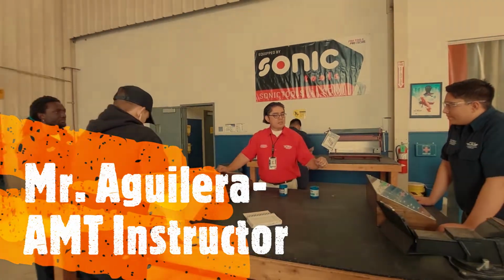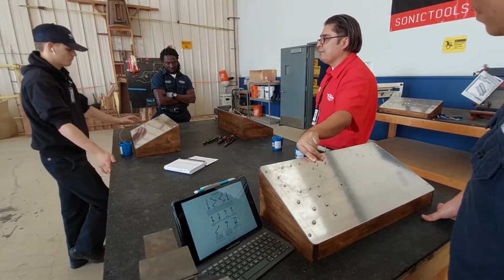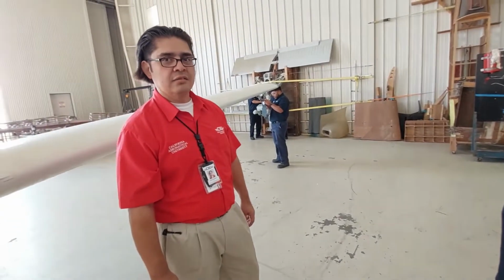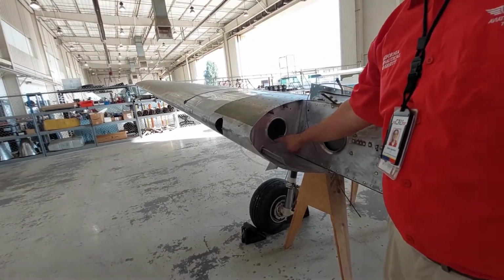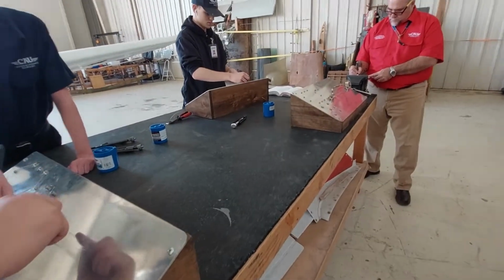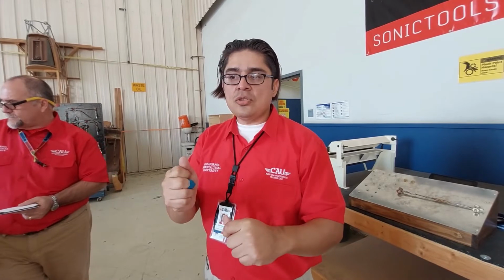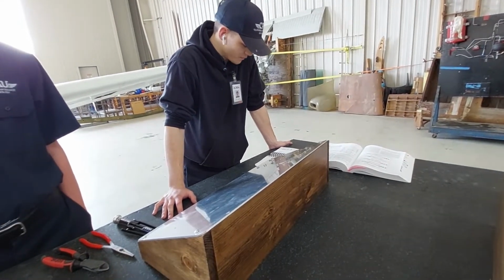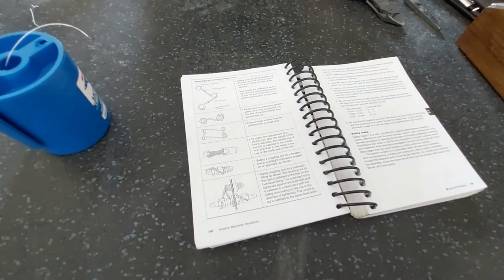CAU Aviation Maintenance Competition 2022, E05: Turnbuckle Competition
In this episode of the CAU Aviation Maintenance Competition, teams compete in safely using nuts and bolts and the appropriate ties. Teams will be judged based on single method safety, double method safety, and aviation method safety. This may look simple, but this challenge requires practice!

California Aeronautical University recently held an Aviation Maintenance Competition, allowing AMT students to demonstrate the skills they've learned during their aviation maintenance technician school courses. Two teams competed against each other and were judged on speed, accuracy, and safety while performing specific challenges. Tune in every Monday over the next couple of weeks to watch the teams compete for best in class!

According to Boeing, the aviation sector will need 769,000 aviation maintenance technicians by 2038. Can you see yourself on the team of aviation mechanics who keep the airway safe and have a knack for technical and mechanical details? Our aircraft maintenance program is designed to help you learn skills to keep fleets of planes running smoothly.